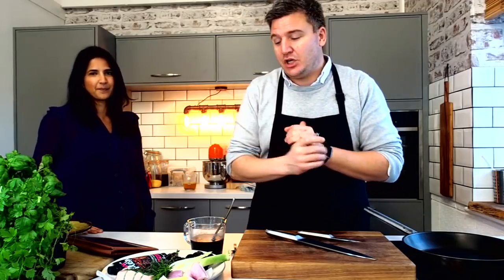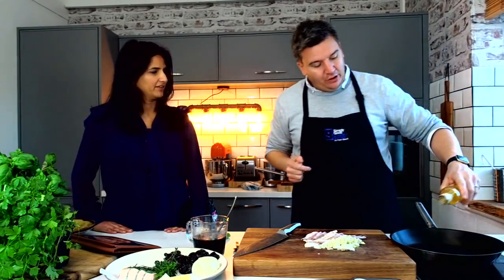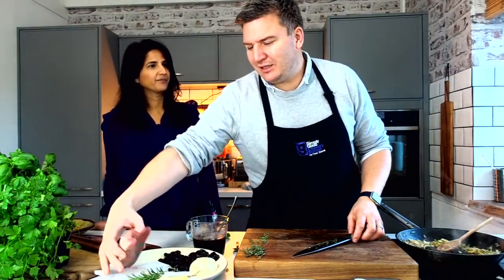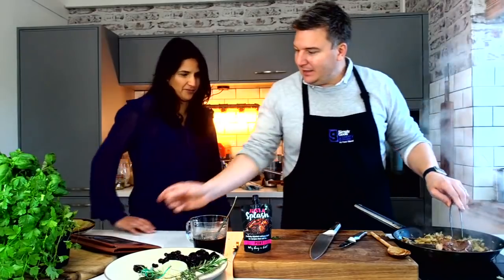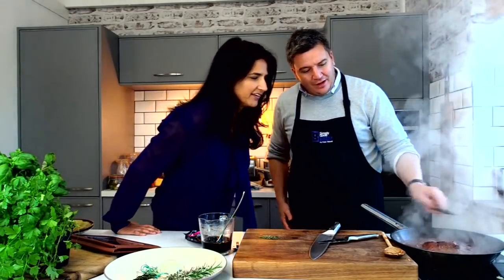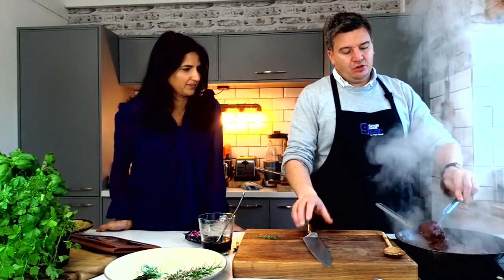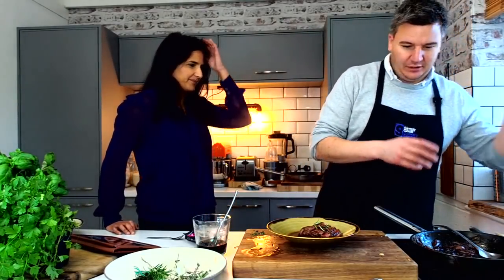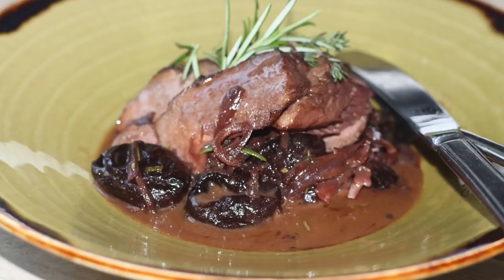How to cook Lamb and port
TV chef Peter Sidwell from Simply Good Food TV invites Pia, the owner of Just a Splash into his kitchen to cook with her new product range.